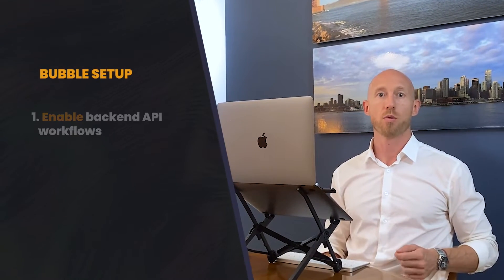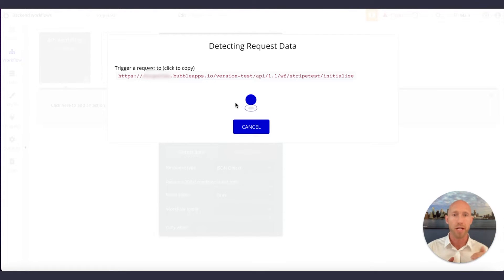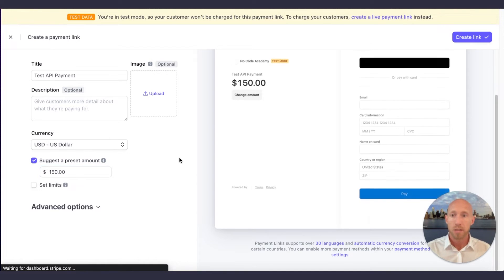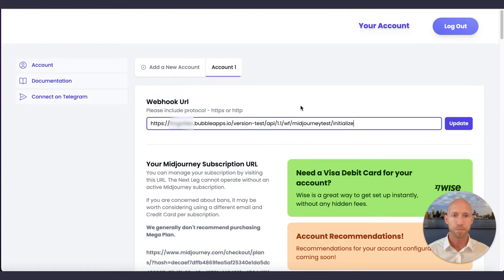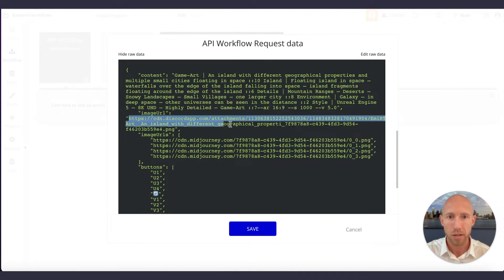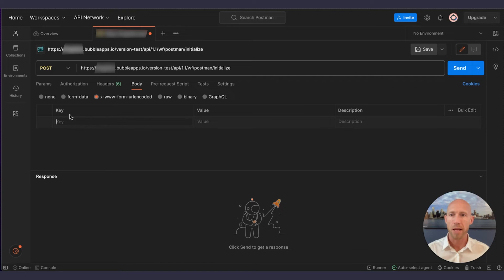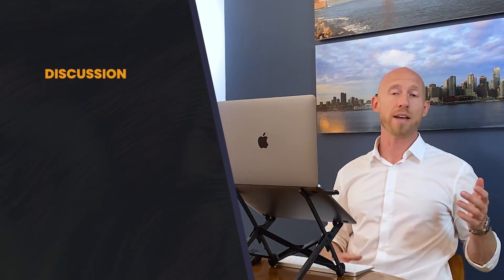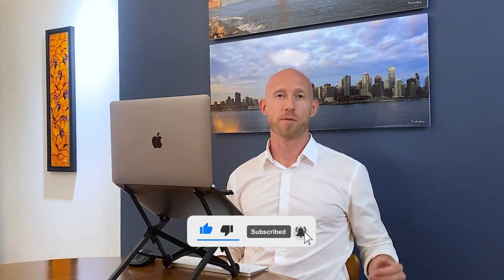Learn How to Setup Webhooks 3 Examples - Bubble.io Tutorial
See how to setup webhooks in Bubble. You'll see what they are, when to use them, and most importantly, how to use them.

Limited Time $20 one-on-one Consulting -